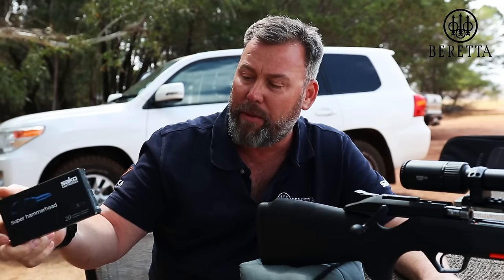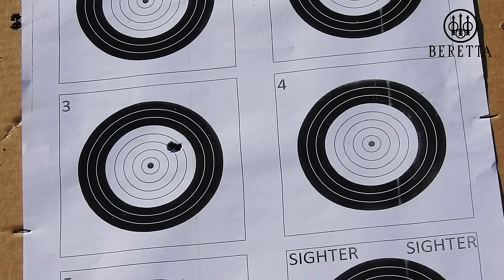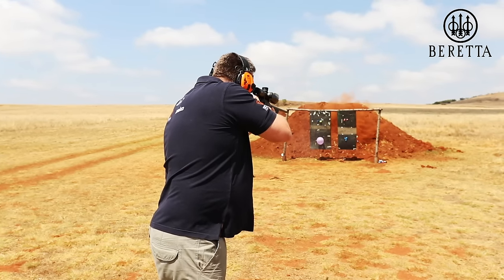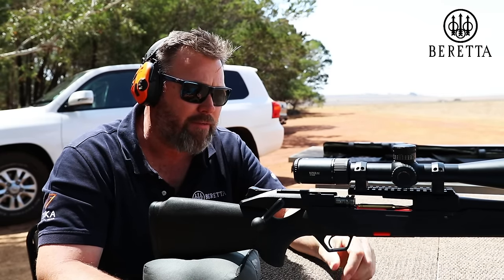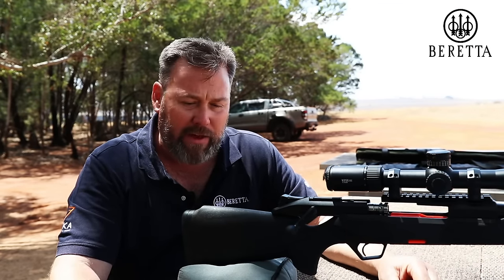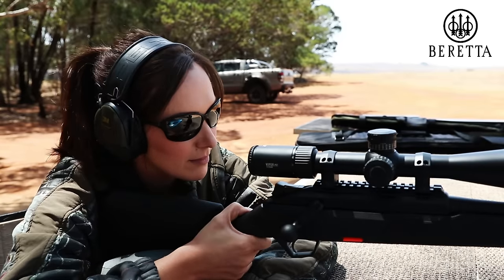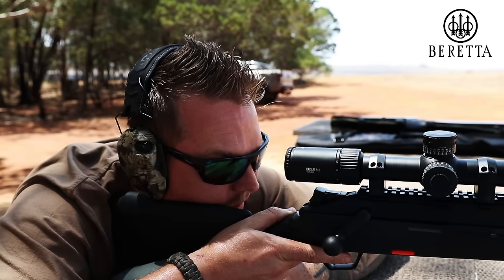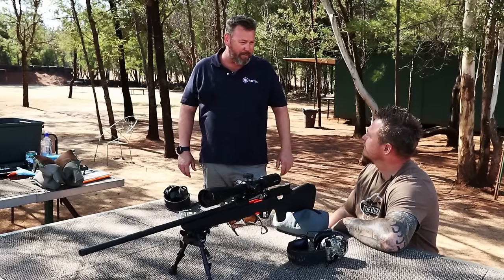Beretta BRX1 - On the Range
Beretta BRX1 is launched and Mark Pledger from Gunrats couldn't wait to put it through its paces. What do you think about the NEW Beretta BRX1?